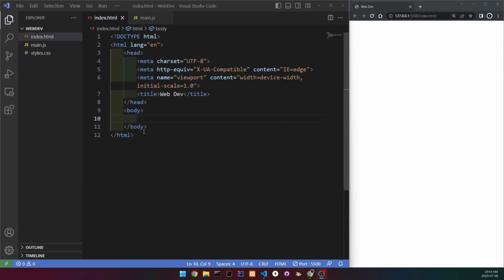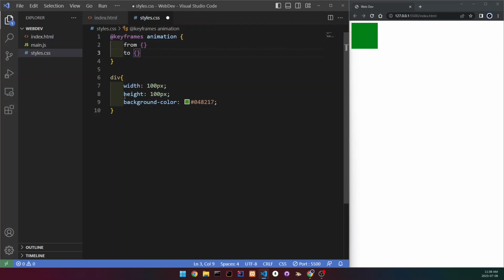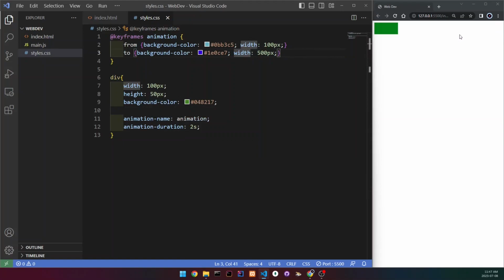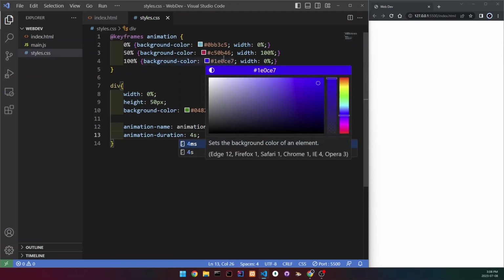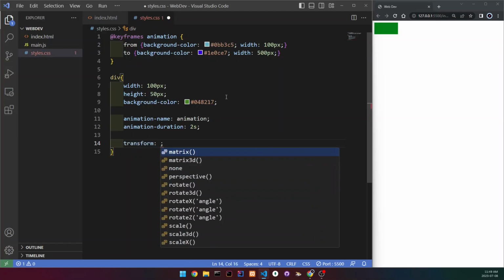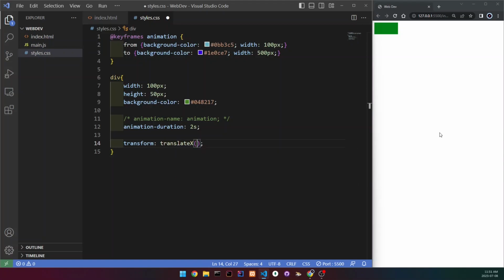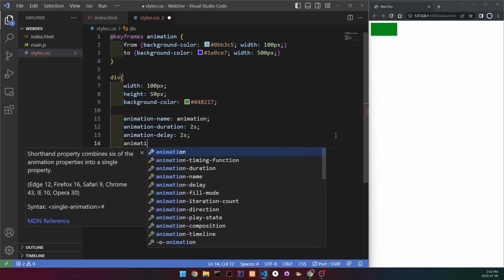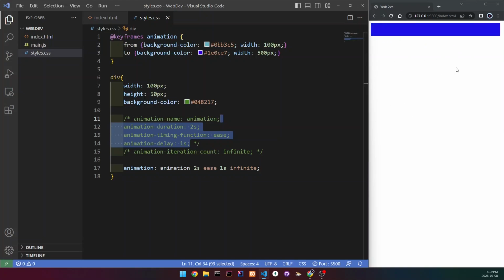Learn Basics Of CSS Animations - Tutorial for Beginners!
⏳TIMESTAMPS⌛
0:00 Intro
0:19 Setup
1:11 keyframes
2:34 Add Animation To Element
4:02 More Advanced Keyframes
7:18 Transform
7:37 Transform Rotate
8:49 Transform Scale
9:27 Transform Translate
10:11 Use Transform Without Keyframes
10:42 delay
11:05 iteration count
11:59 Animation
13:32 Outro